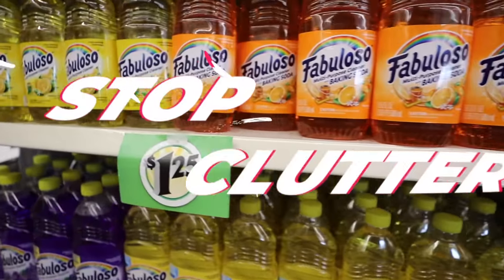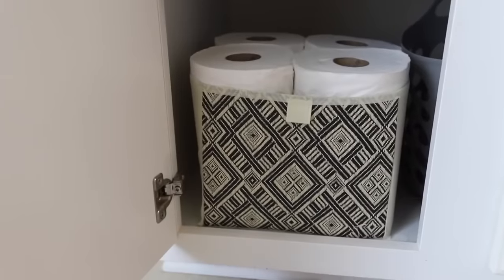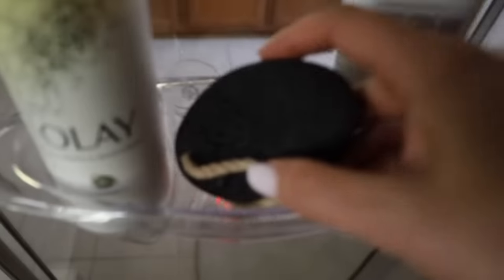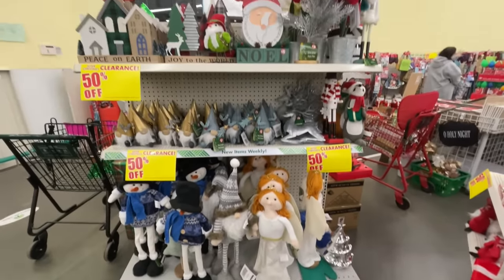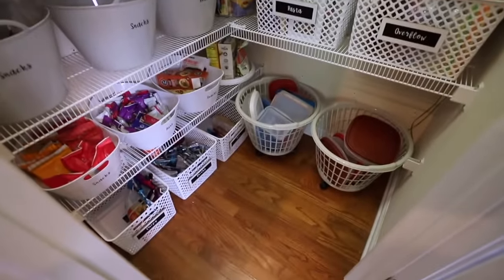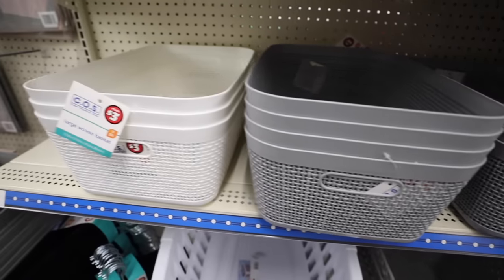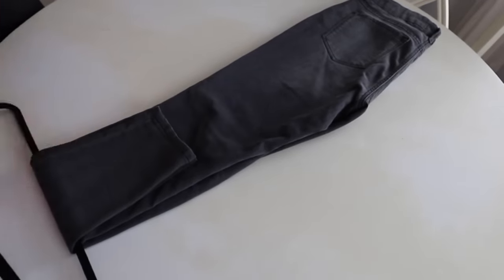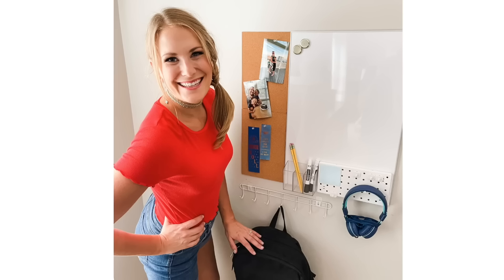*MAGIC* Dollar Tree Organization for your ENTIRE home! 🪄🏠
Hey, guys!  Today we are looking forward to an organized 2023 using some of the best finds from 2022, plus a trip to the Dollar Tree to shop all the newest scores!

Write me at:
Kathryn "Doitonadime"
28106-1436